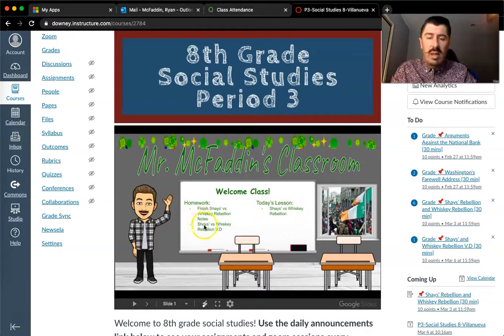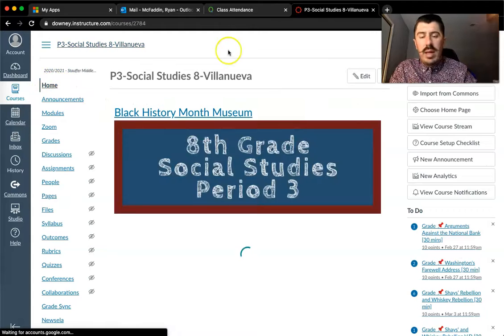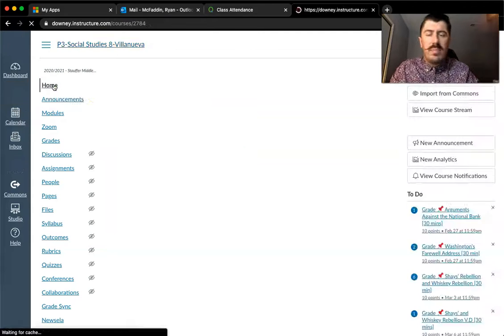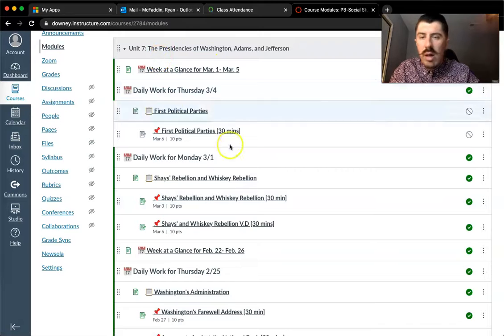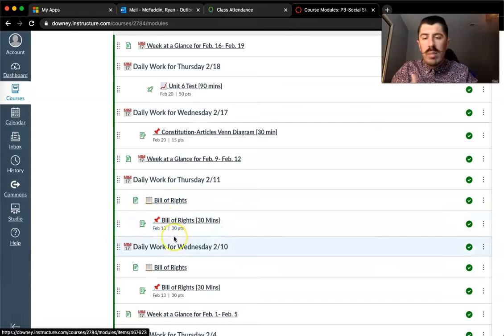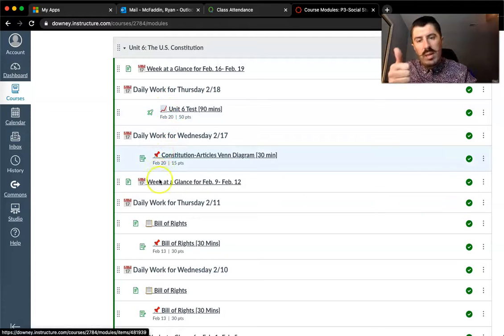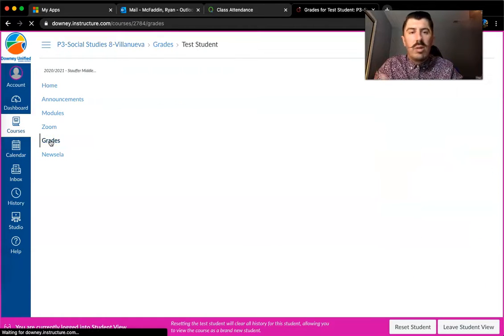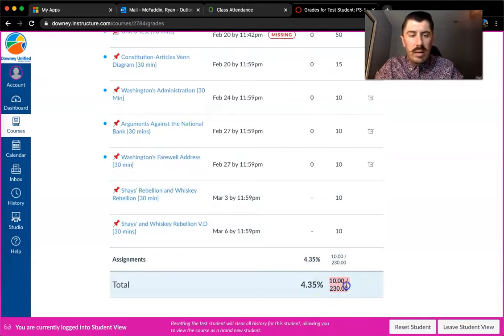2021 Back to School Night